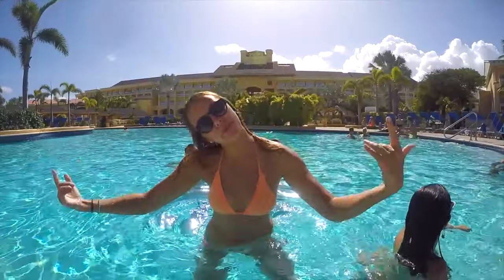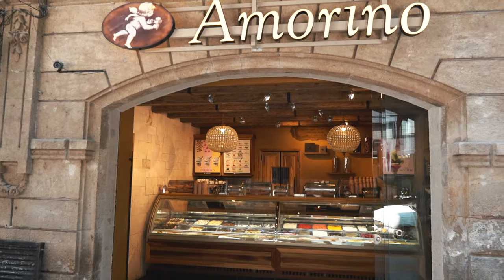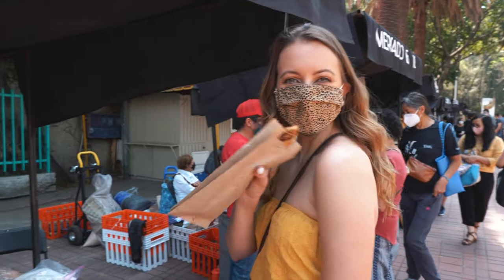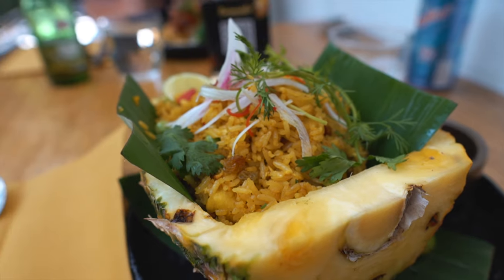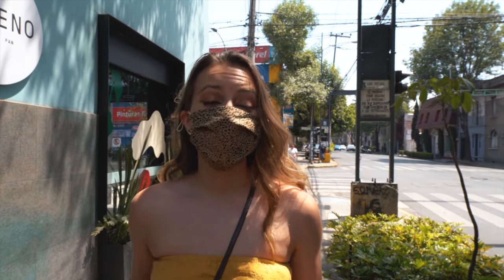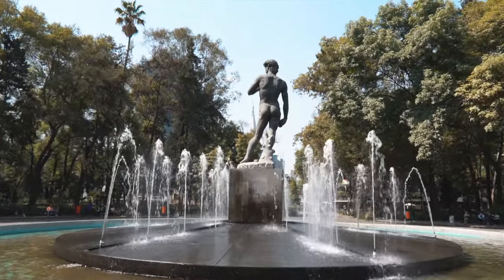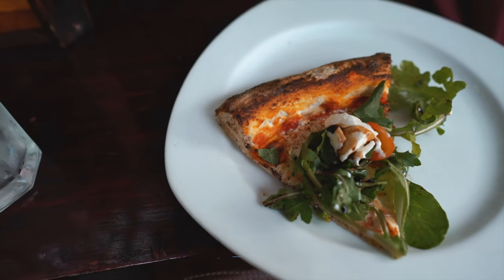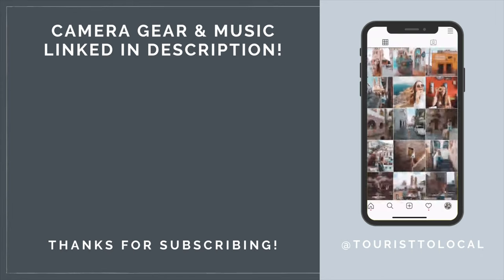Mexico City Travel Guide | ROMA Neighborhood in 1 Day!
In today's video we adventure around the Roma neighborhood in Mexico City! Roma is home to some of the best things to do in Mexico city.  Here you will find amazing restaurants, cafes, boutiques, and museums!

Last September - Dylan Sitts
Dusty Conscience - Matt Large
Tiny Room Bop - [ocean jams].

Includes access to private facebook group, monthly income reports, behind the scenes content, and more

1. Looking for high-quality and affordable basics for your wardrobe? Shop my favorite store, Everlane.